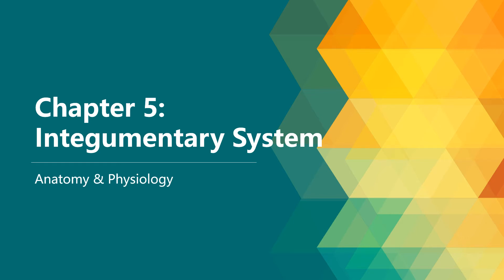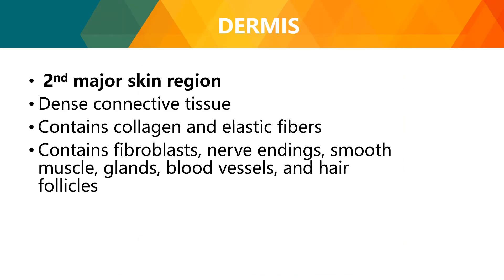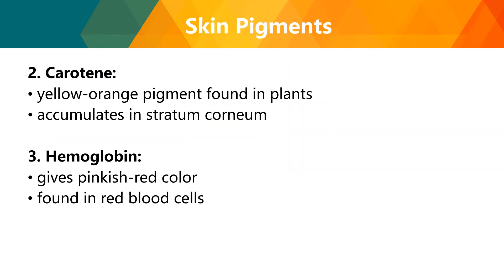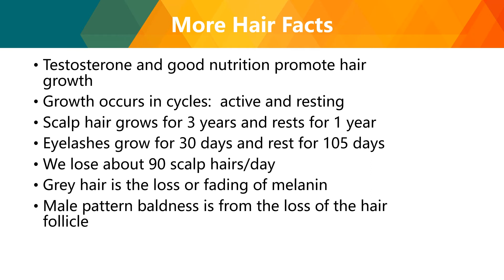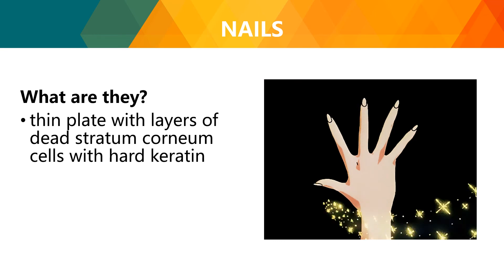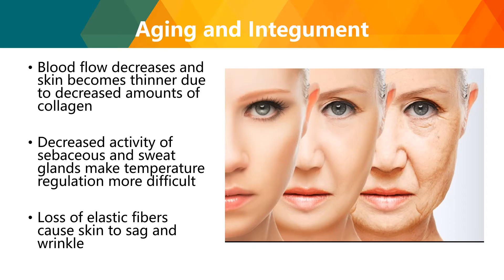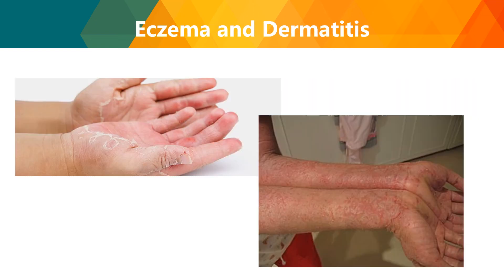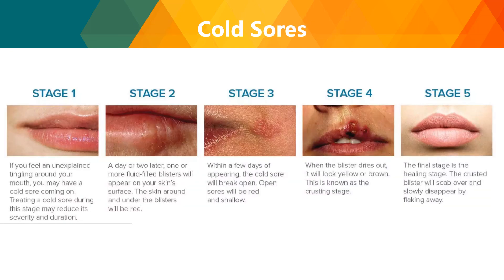Integumentary System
Week 6 Lecture for Anatomy and Physiology

This is a compilation of the most useful information to better understand Anatomy and Physiology.